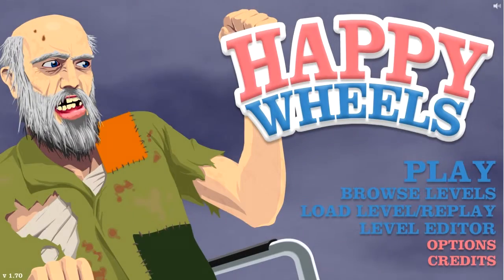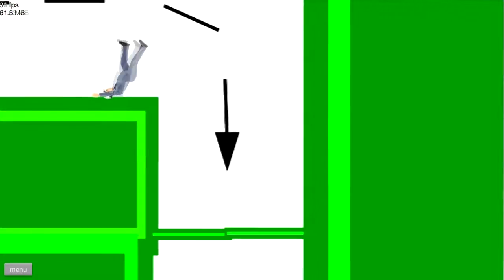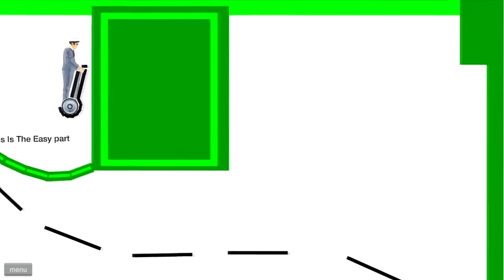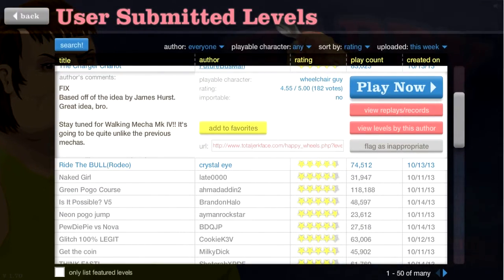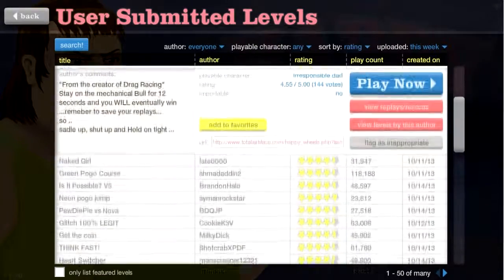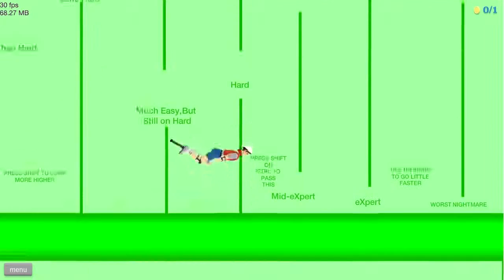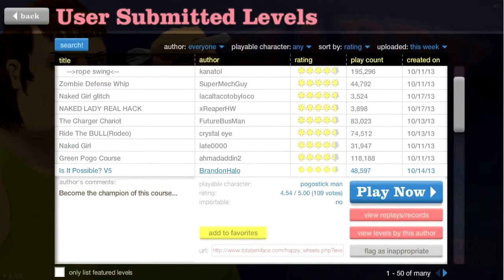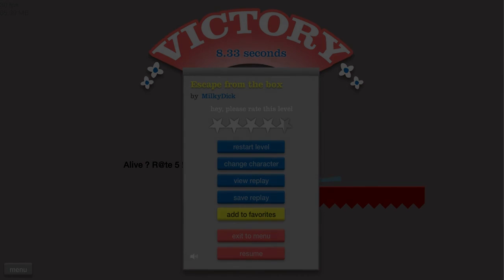HappyWheels - Doing The Worm! Ep 13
Hey there! Its about time i made another happy wheels video C: So basically, Here it is :D

Also go check out the game yourself as its free to play :3